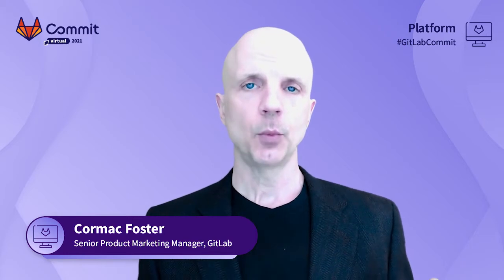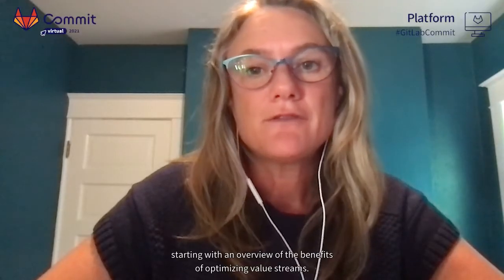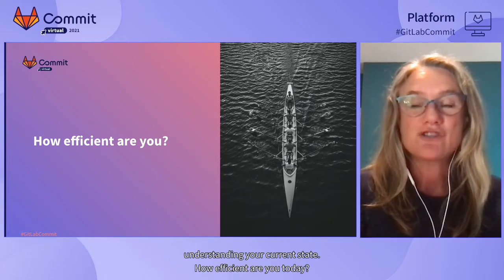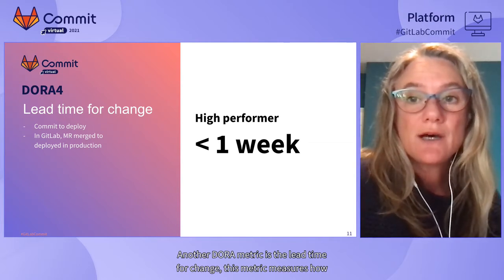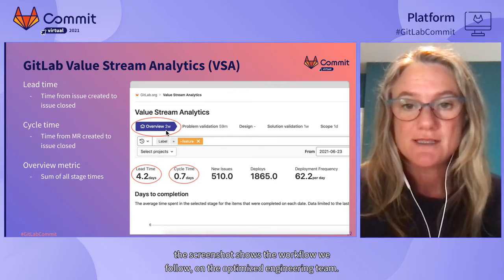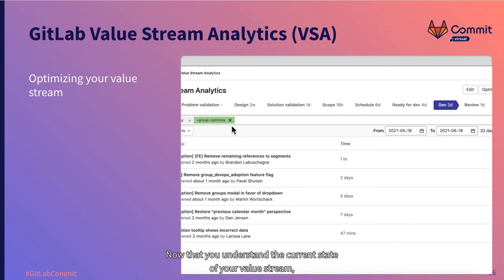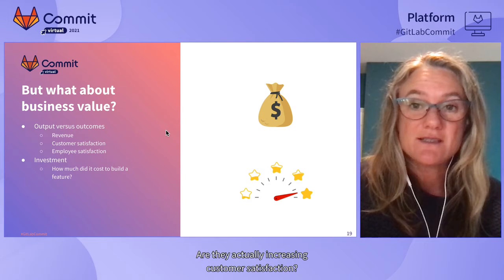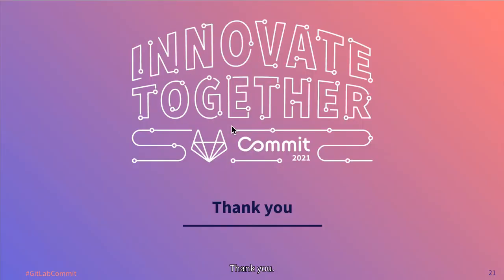Commit Virtual 2021: Optimize your Value Streams to Leapfrog the Competition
Speaker: Larissa Lane

In a world where software updates are being deployed at lightning speed, how do you keep up, or better still, leap ahead of your competition? How do you identify areas in your software development process where small tweaks will make all the difference? In this presentation I will discuss key metrics and tools within GitLab that help you understand how efficiently and reliably you are delivering value to your end users, identify stages in your software development life cycle that are slowing you down, and measure the impact of changes to your DevOps practices.